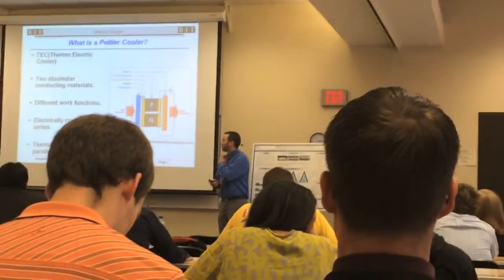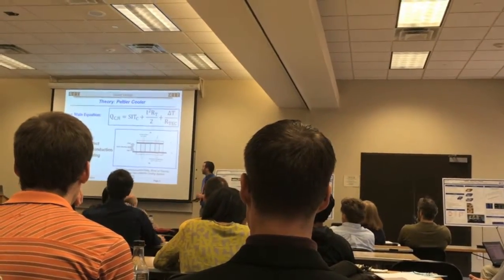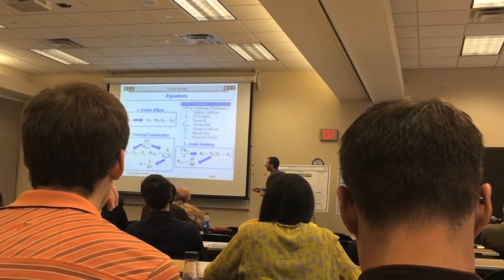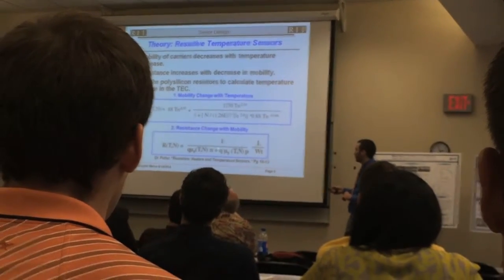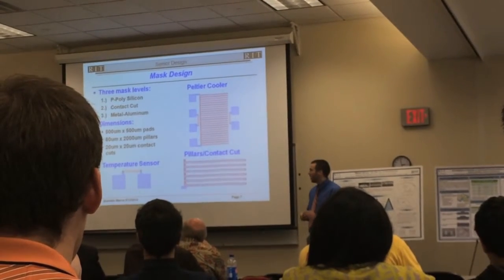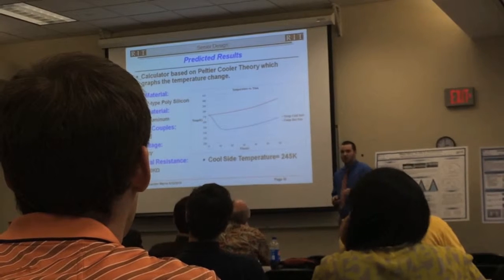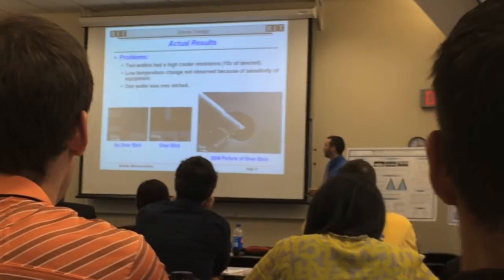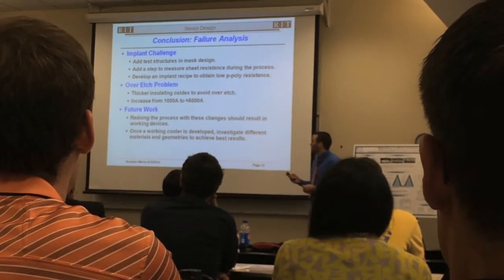My First Project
A talk about my senior project for RIT where I designed, fabricated, and tested a MEMS Peltier Cooler.